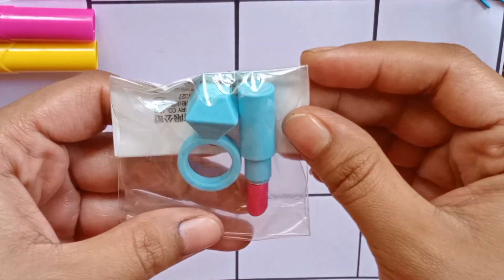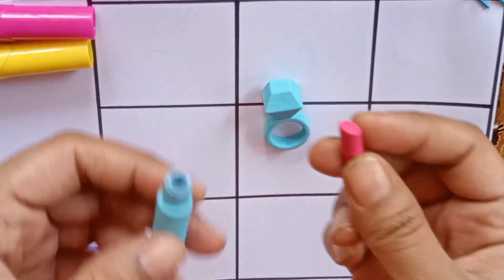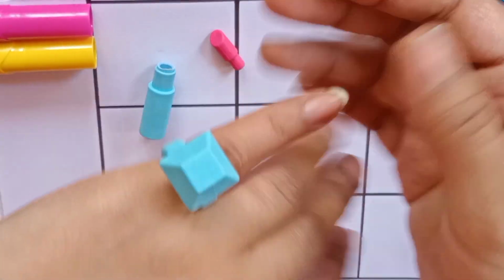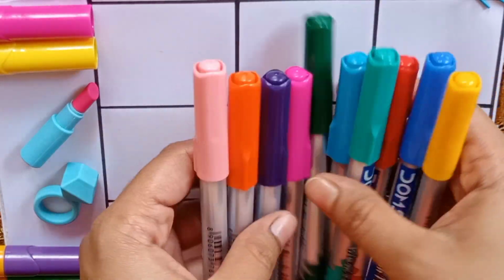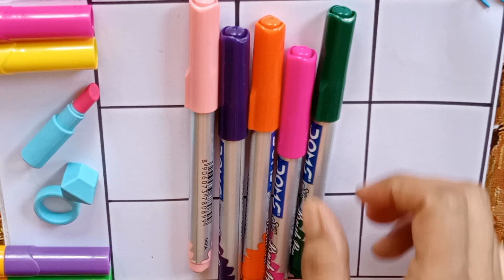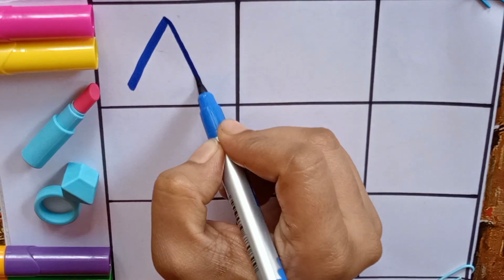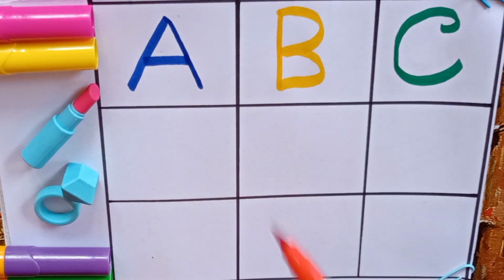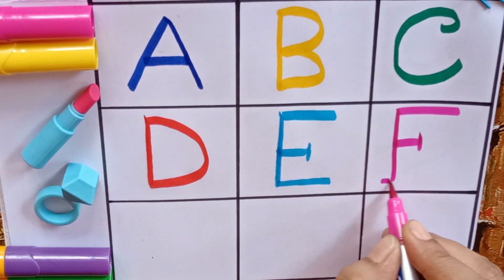ABCD LEARNING VIDEO/Kids play video/Colour learning/Number learning/Alphabet learning